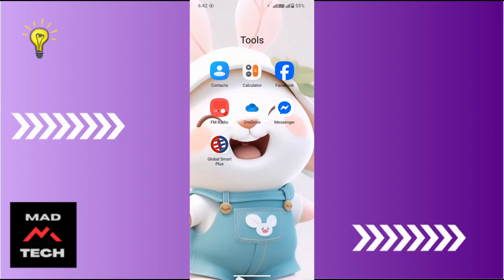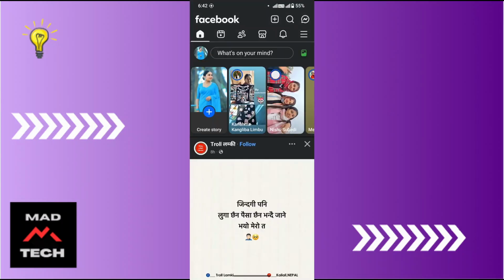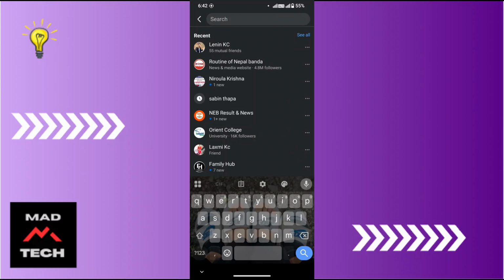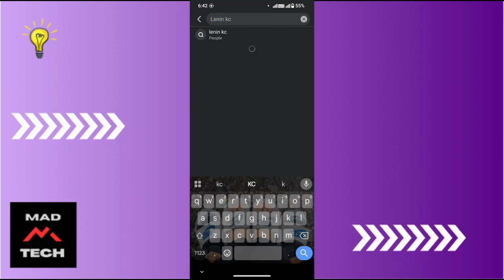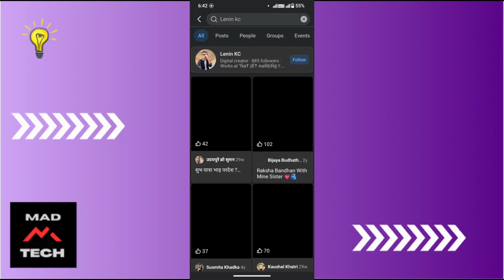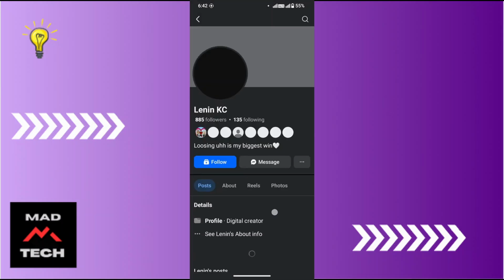How to Search Someone’s Profile on Facebook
Want to find someone on Facebook quickly? In this step-by-step tutorial, MadTechTutorial shows you how to search someone’s profile on Facebook using your phone